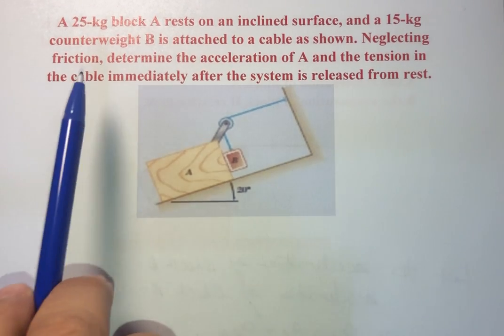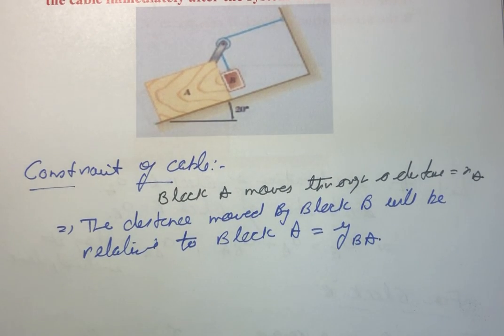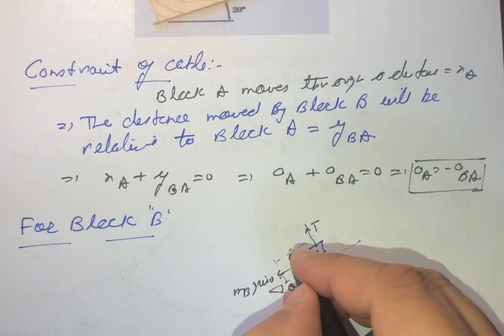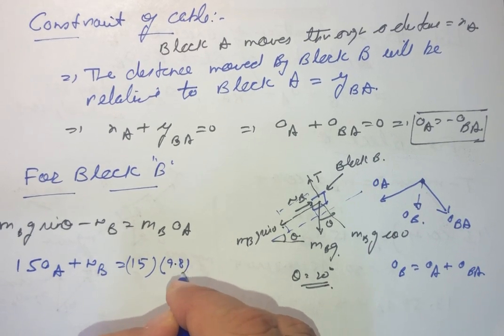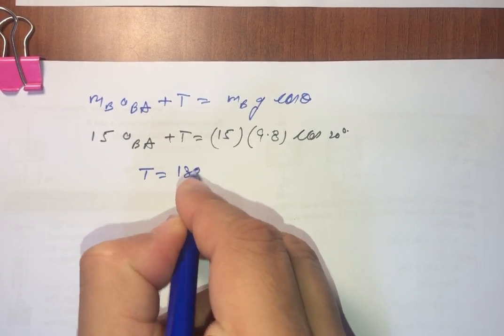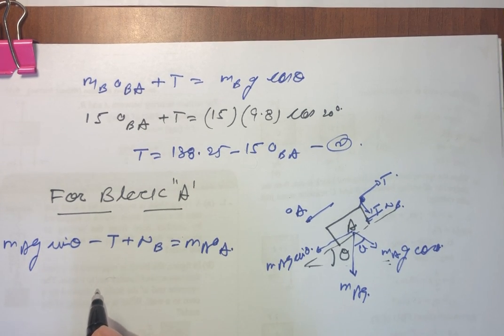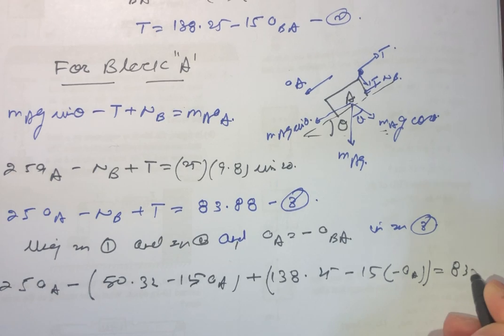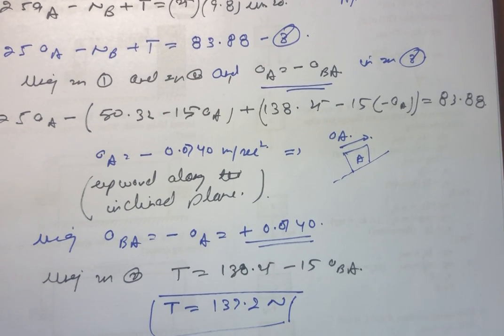IIT JEE Mains and Advanced Block Tension Problems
A 25-kg block A rests on an inclined surface, and a 15-kg counterweight B is attached to a cable as shown. Neglecting friction, determine the acceleration of A and the tension in the cable immediately after the system is released from rest.